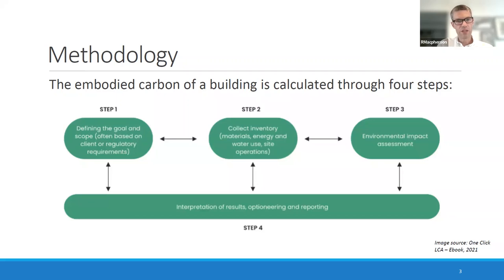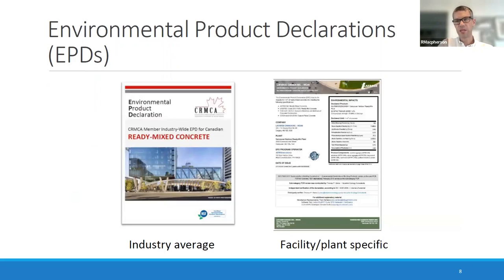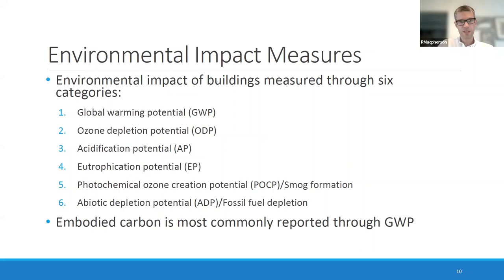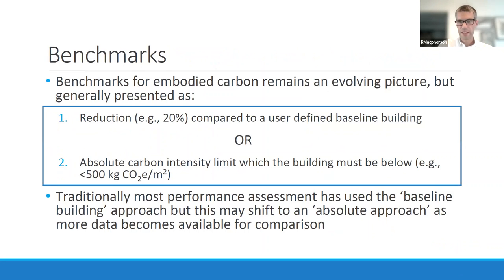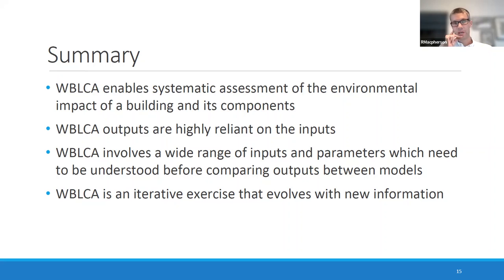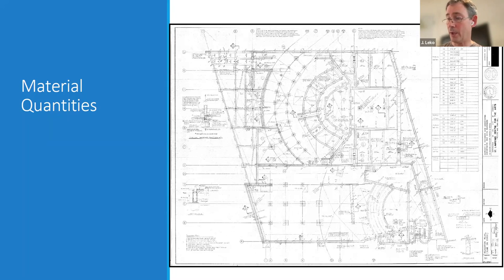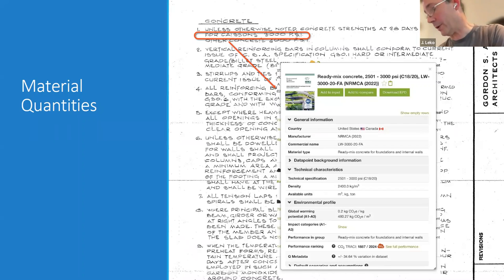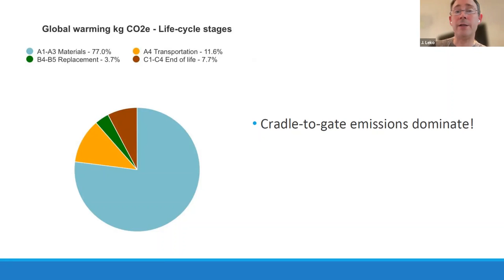BBBC22 Whole Building LCA & Analysis of STLC Next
There are always many competing priorities in any project - space requirements, historical considerations, cost, buildability, etc. and as you learned in the previous session, embodied carbon might also be a worthy consideration. This brief session by J. Leko and Robin Macpherson shows how a Life Cycle Analysis (LCA) can be a useful tool for understanding the impact of removing the existing building and considering what materials to use for the rebuild.